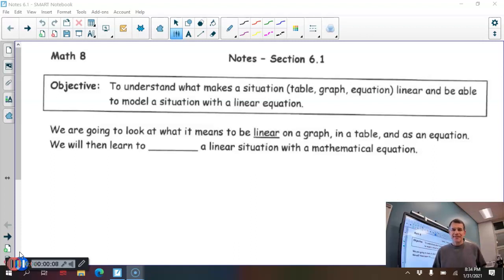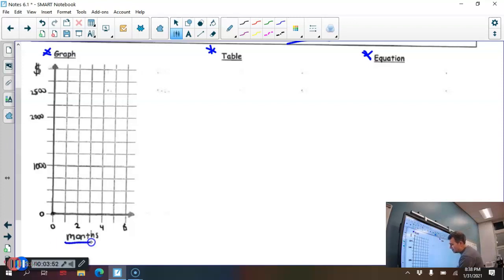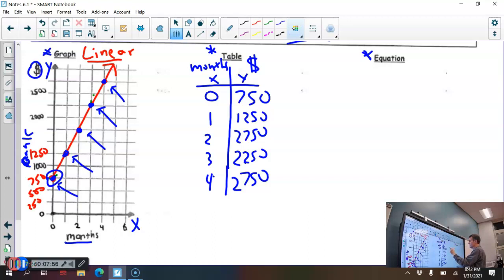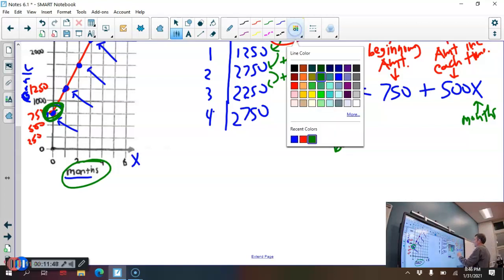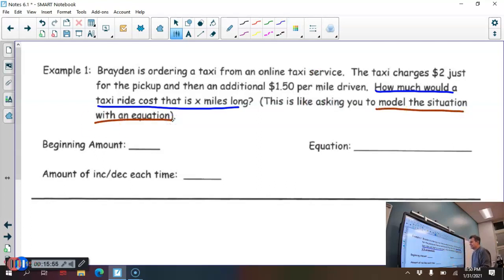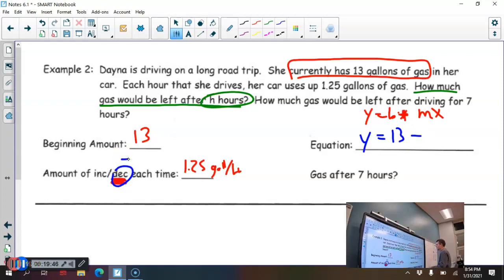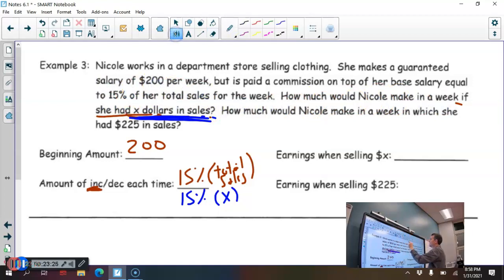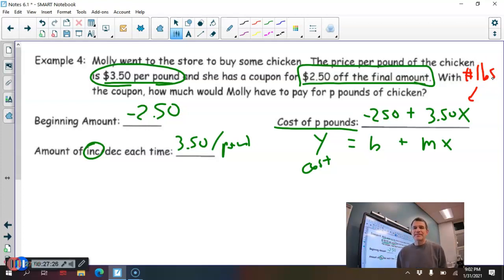Math 8 - Notes - Section 6.1